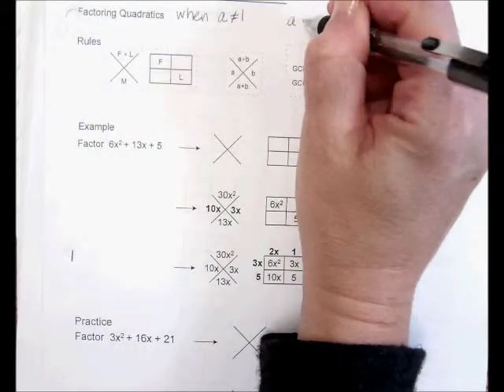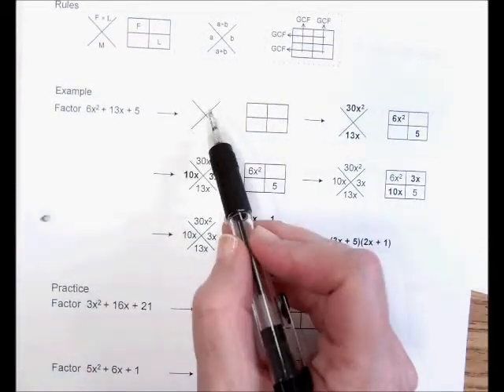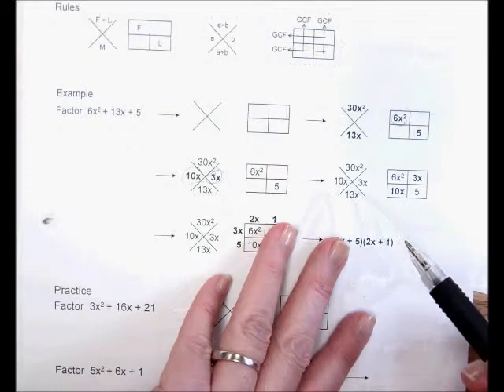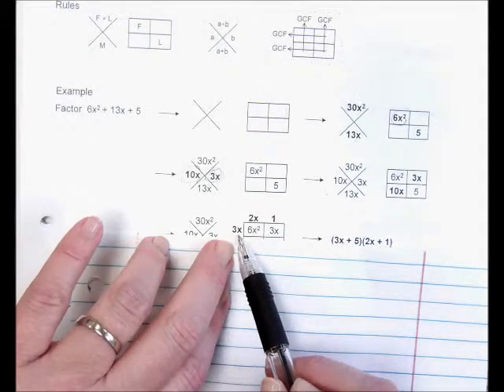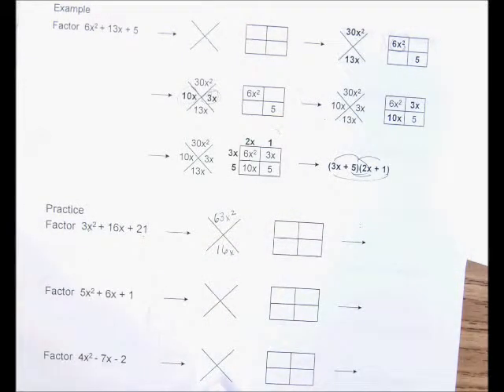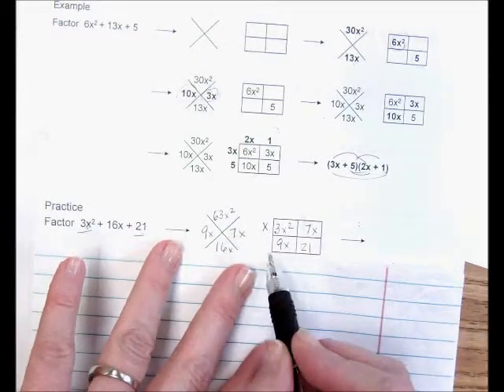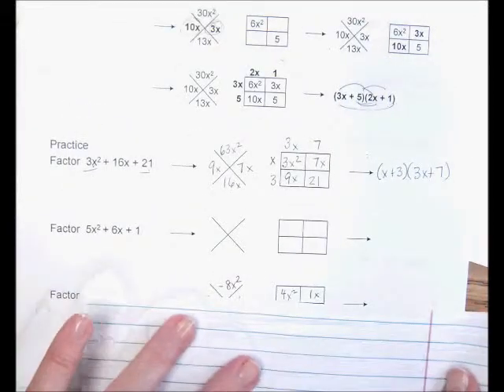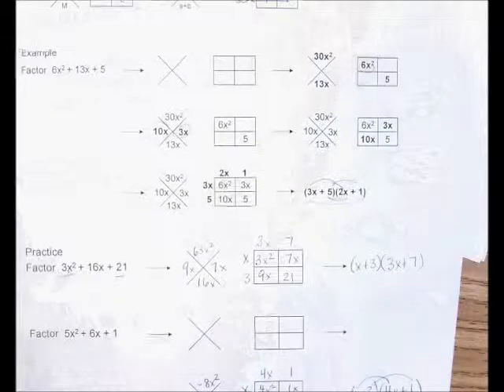S2 Factoring Quadratics when a not equal to 1